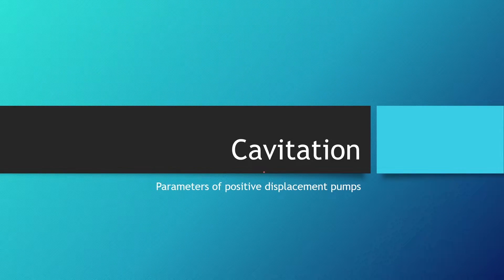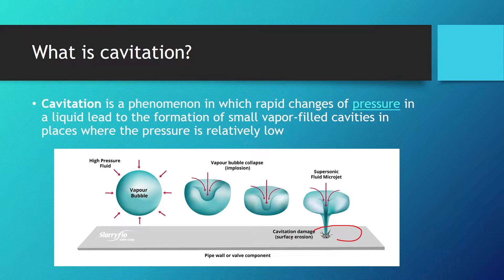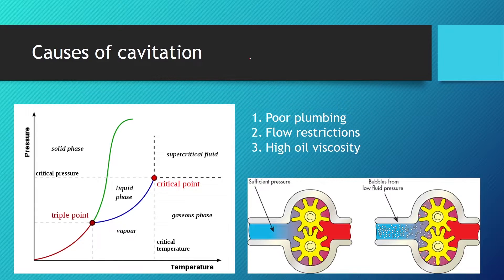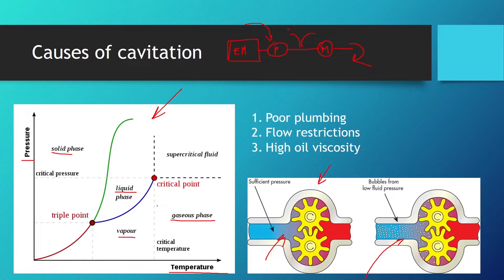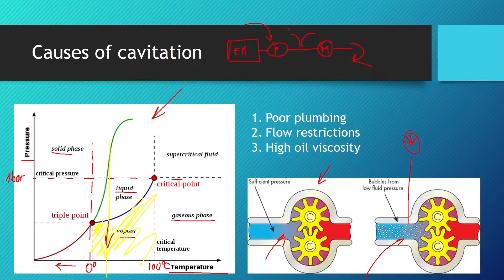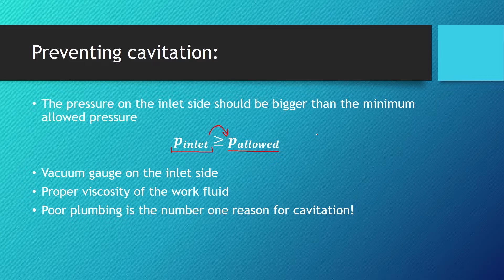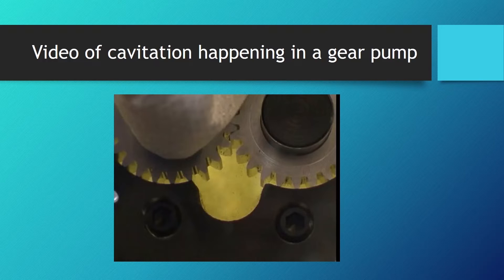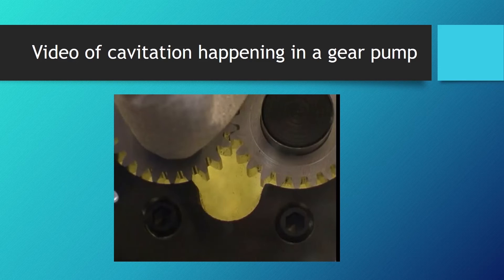What is cavitation (and why is it bad for the hydraulic system)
This is a lesson on cavitation in hydraulics. What it is and why is it bad to have cavitation in your hydraulic system.

If you are a struggling student and you need these lessons to learn but you don't have the money to pay for the full course, contact me and I will send you the course for free.